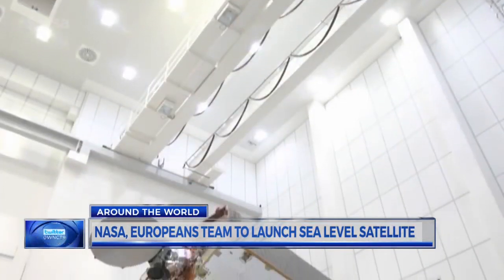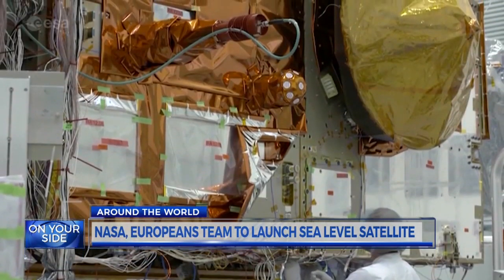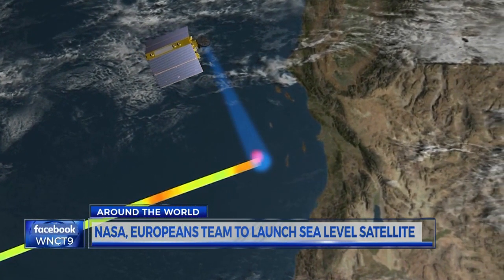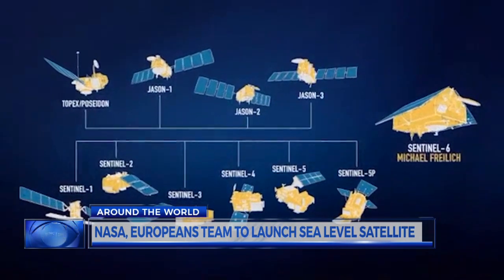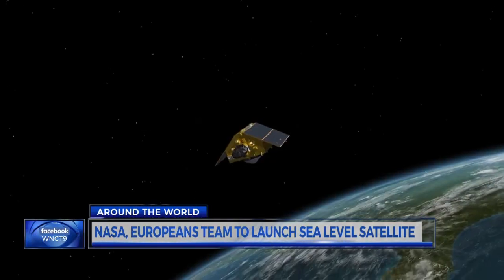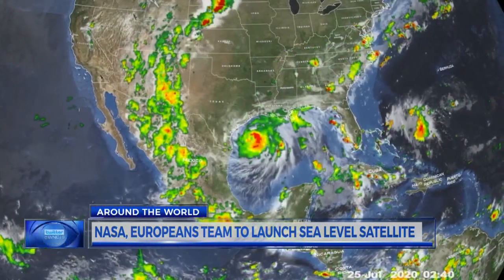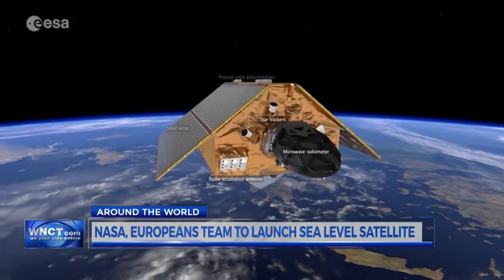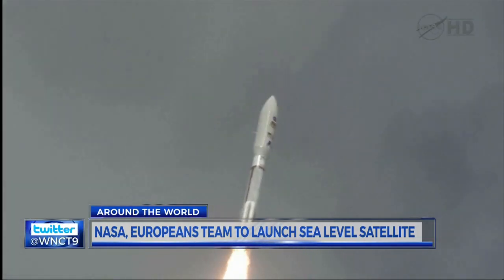WNCT's ZOE MINTZ: Importance of new NASA satellite set, especially along East Coast